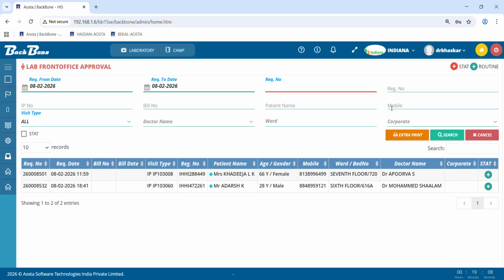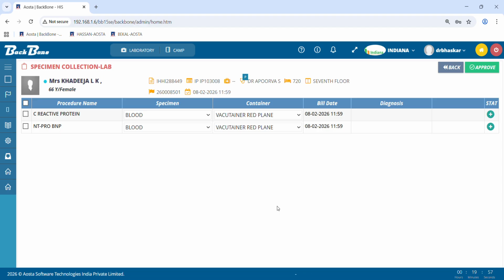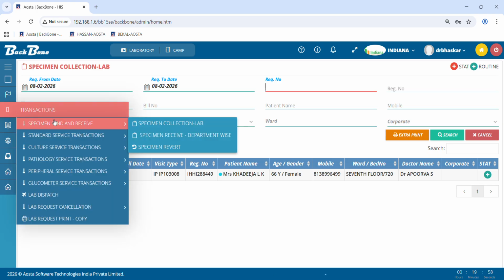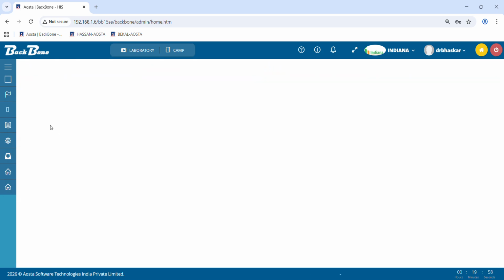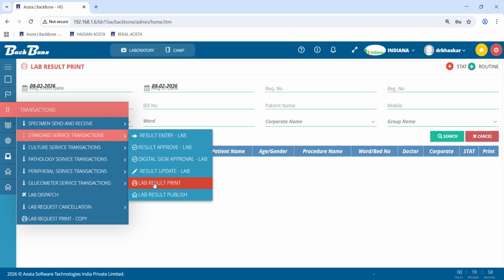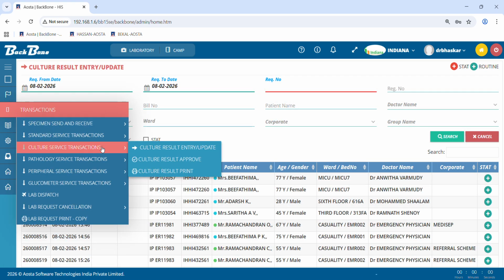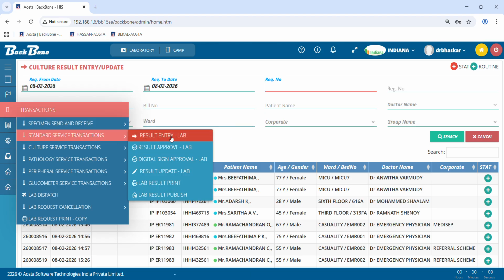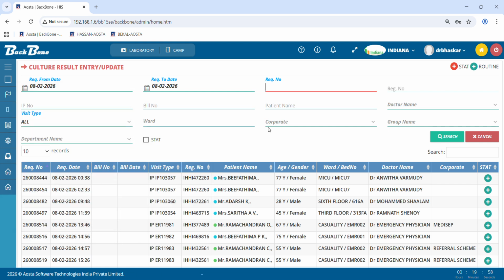1 Workflow in lab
Explains work flow in our laboratory